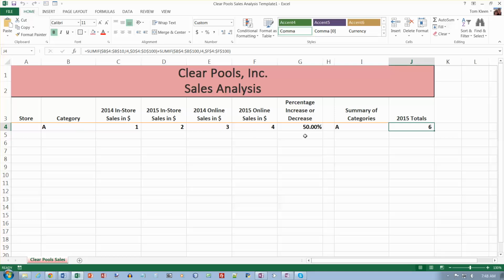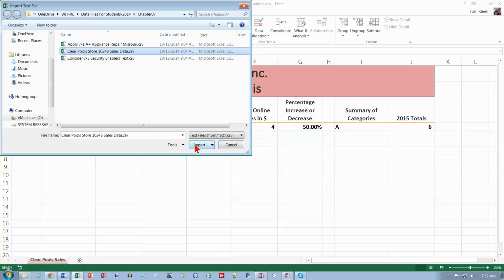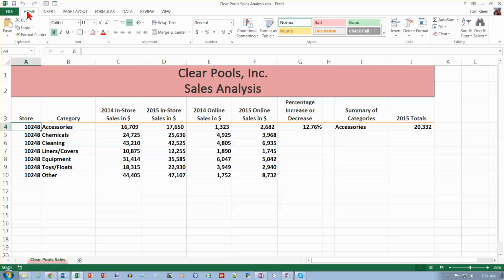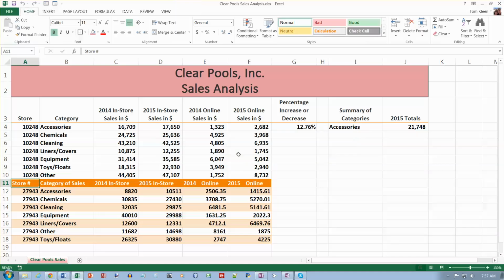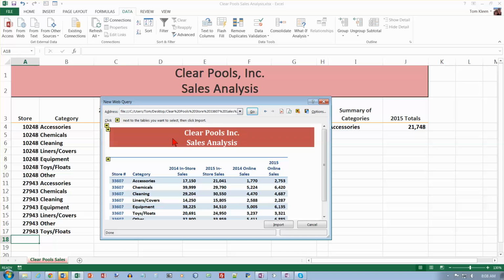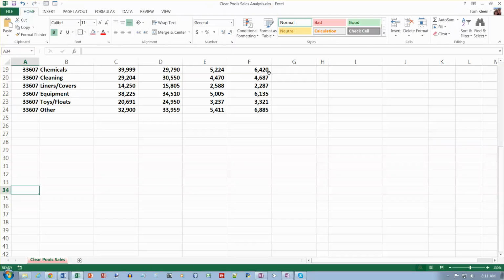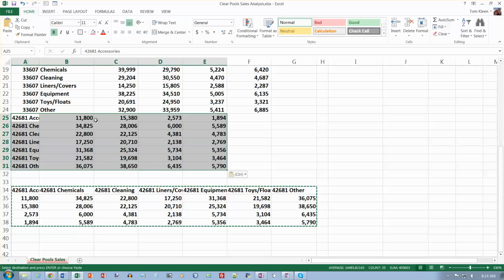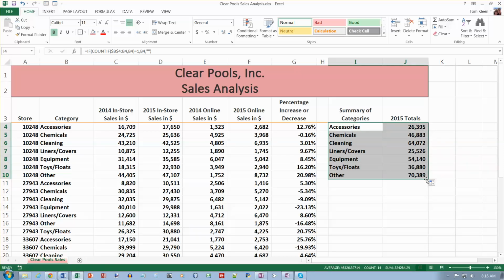Excel 2013 Comprehensive, Chapter 07, Part 2